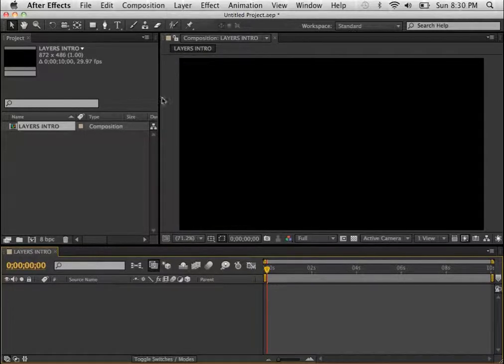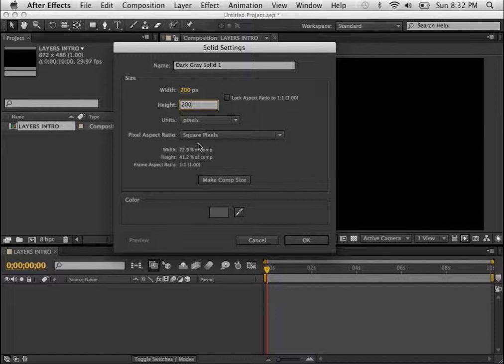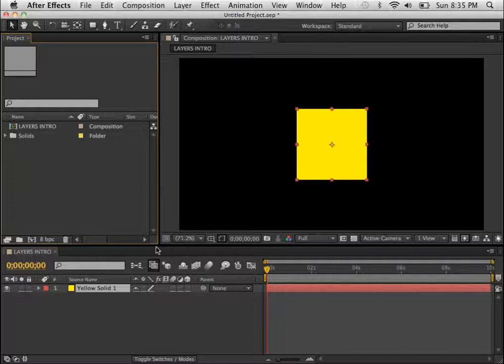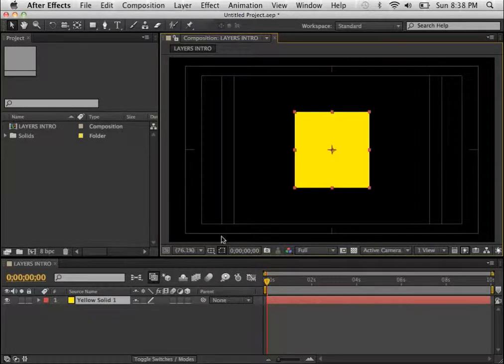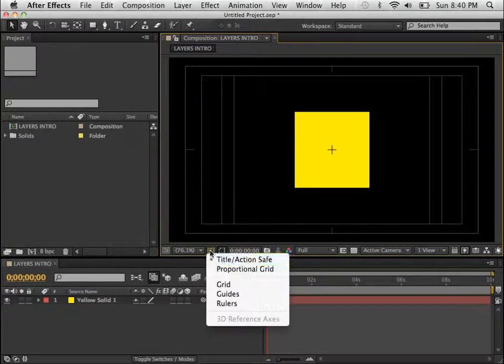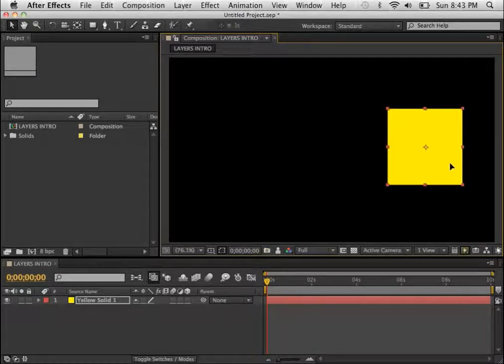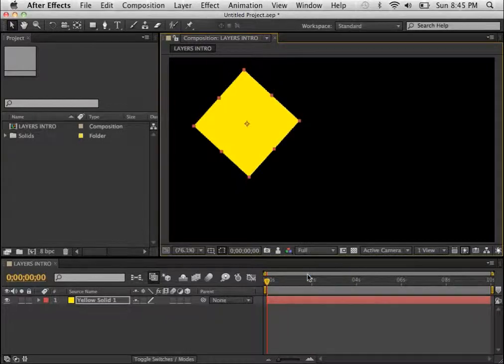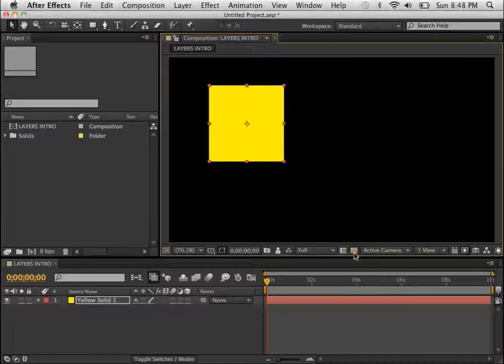04 LAYERS PT1